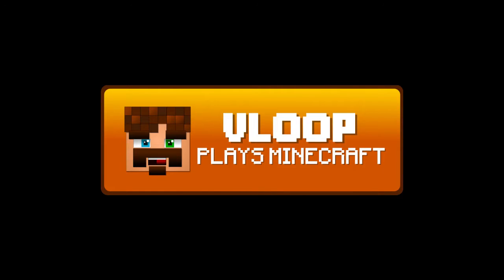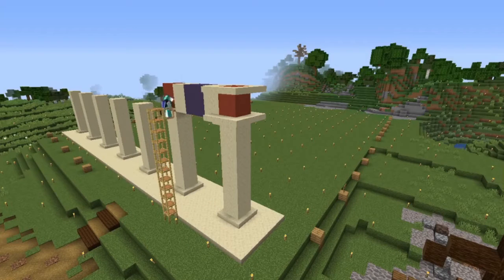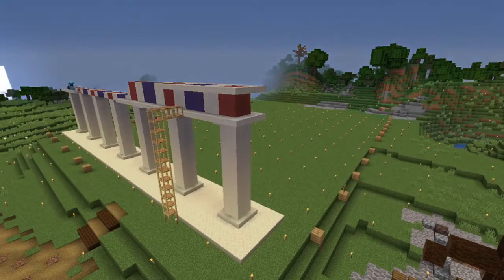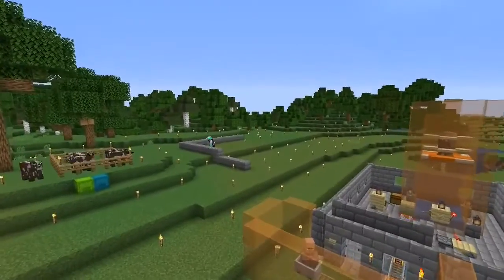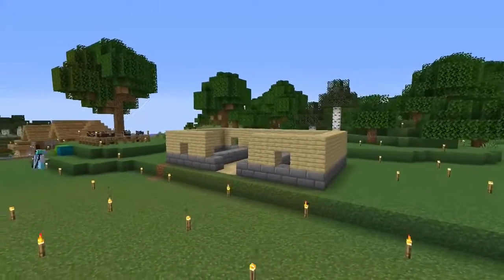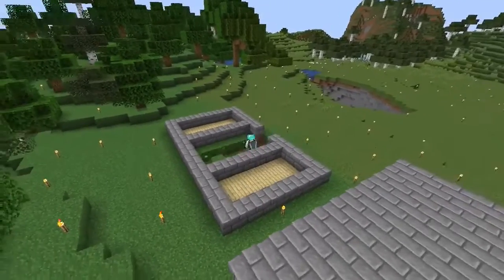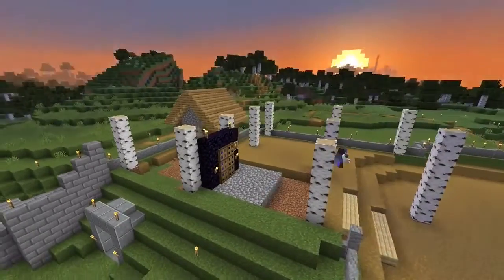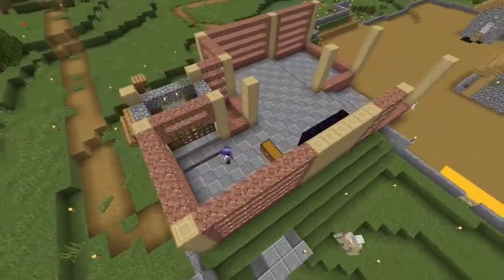MY BEST TIMELAPSES - PART 2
I can't play and record, but I can download my best videos from YouTube and make a nice compilation of my favorite ones.
I hope you guys like this compilation of timelapses of the builds I had on OmathaCraft Season IV.

♥ Do you like my work? Consider giving me a tip. Any amount is welcome!
I'll be working hard on getting more and more quality content for everyone: